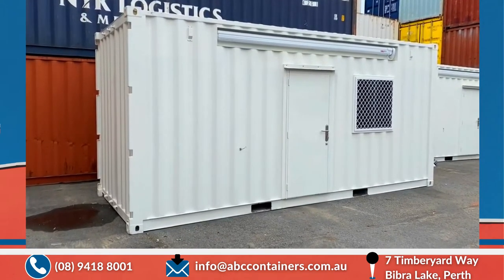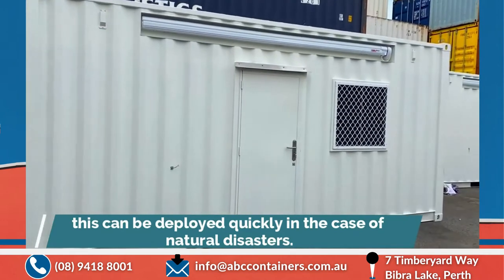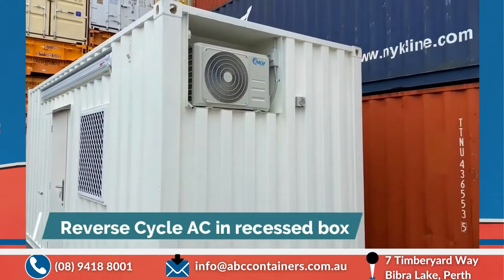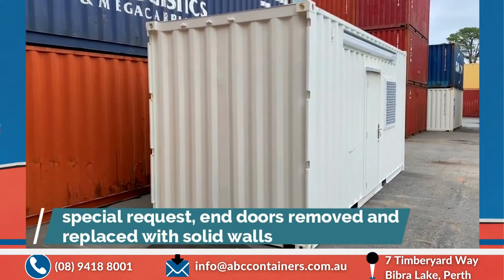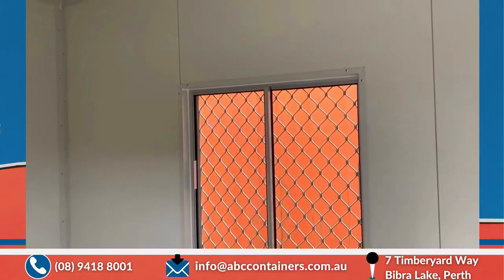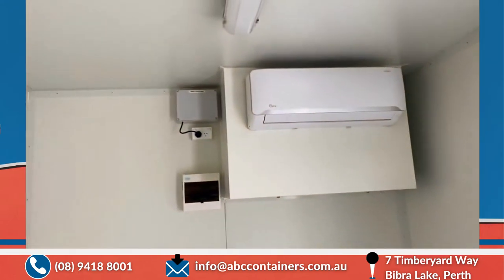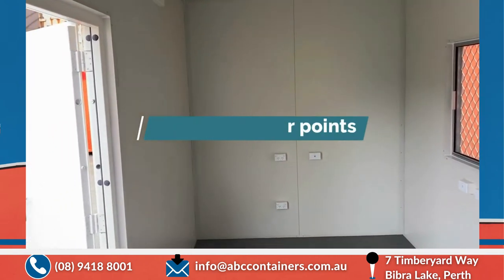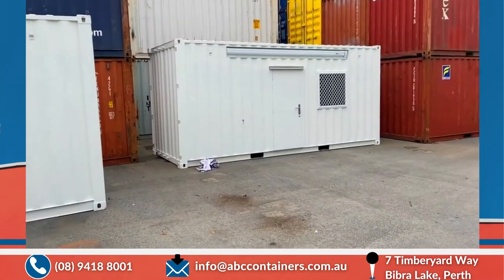New 20FT HC container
Here's our newly built 20FT HC container, modified for the department of conservation and land management to be a mobile office/command centre.

This can be deployed very quickly, for example in the case of a natural disaster.

Features:

Awning for cover from the sun
Heavy Duty lockable door
Grid mesh window
Reverse Cycle AC in recessed box
Special request, end doors removed and replaced with solid wall
Fully insulated with power and data points
Double-glazed tinted windows and screens
LED lighting
electronic awning control
Plenty of power points